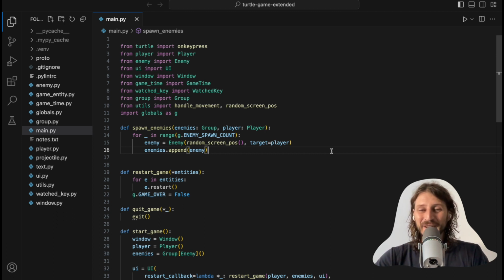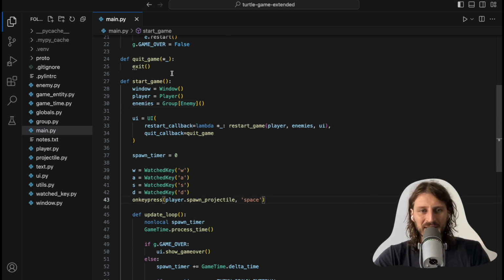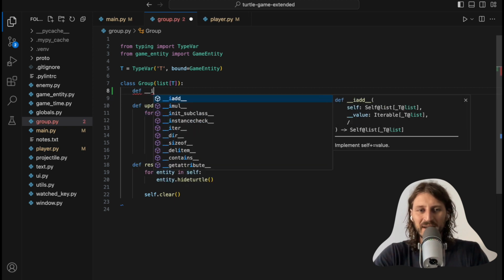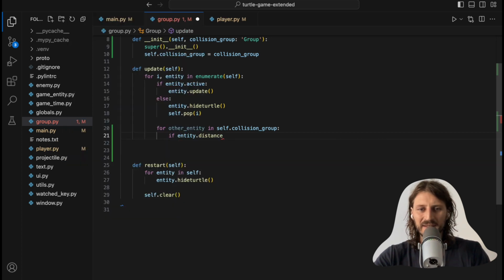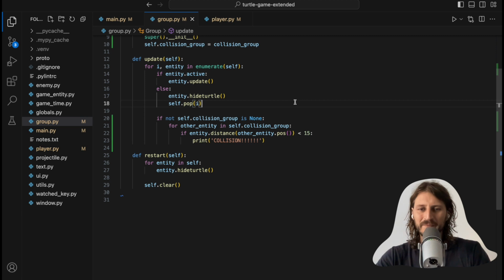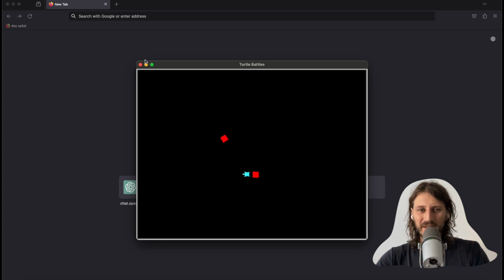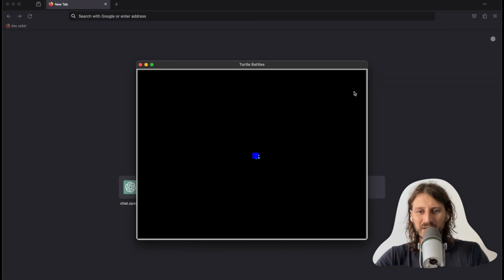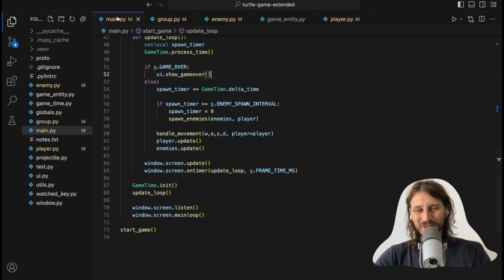Python Coding Session 3 - Collision (Turtle Project)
In this session, we will spawn projectiles.

Python is a beginner-friendly programming language known for its simplicity and readability. It's widely used in web development, data analysis, machine learning, AI, and automation due to its versatility and extensive libraries.

Course Description

The lessons are designed to be exciting and make Python easy to understand. You'll get engaging lectures that set the groundwork for becoming good at Python development.